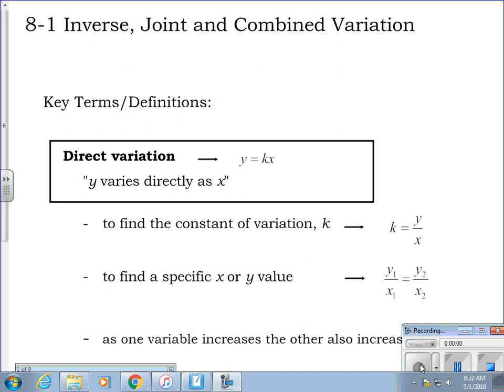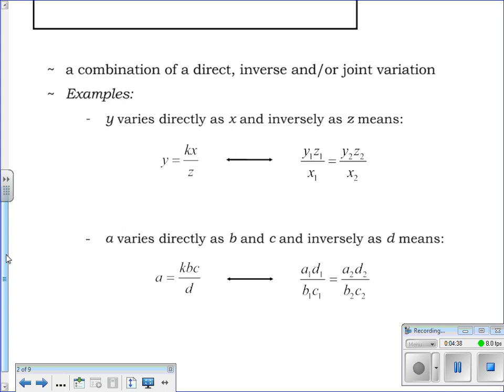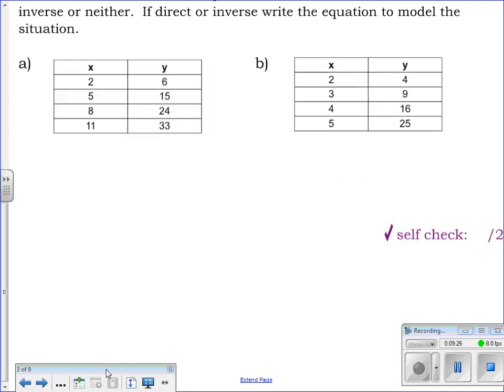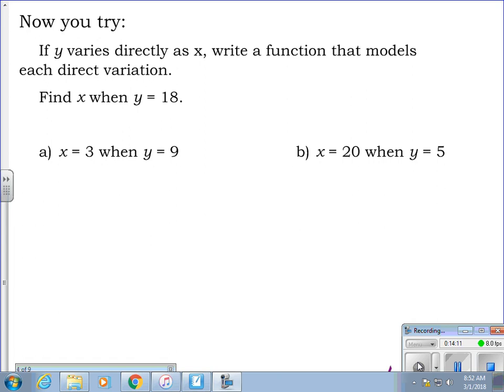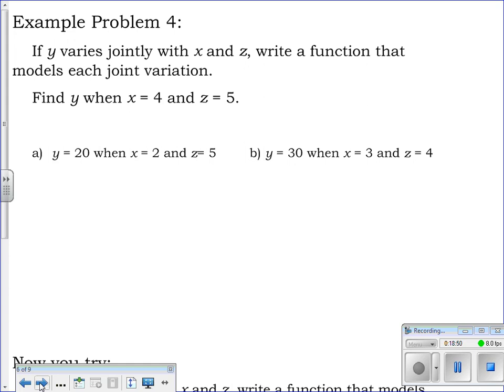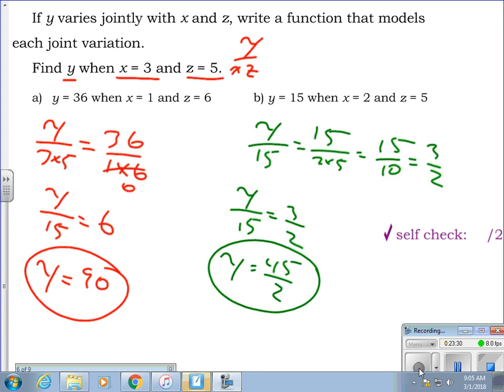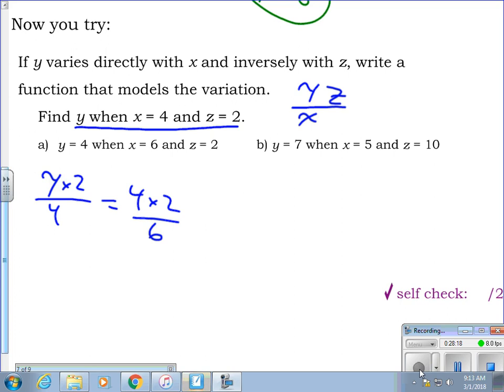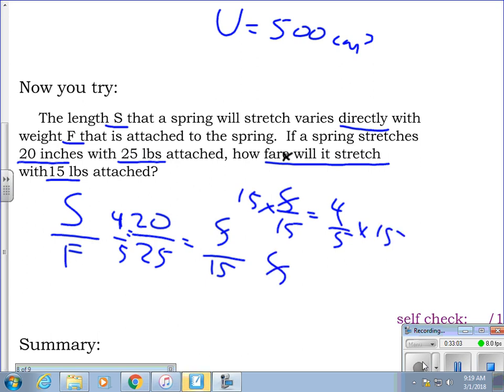Alg 2 8 1 Variation